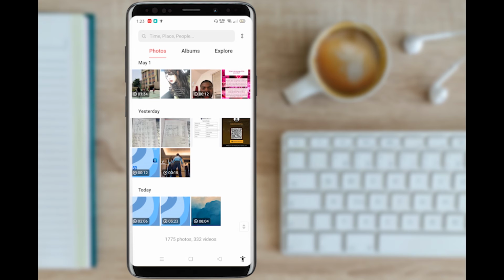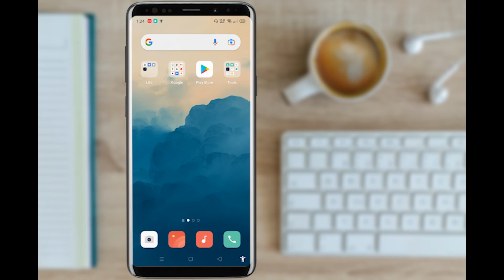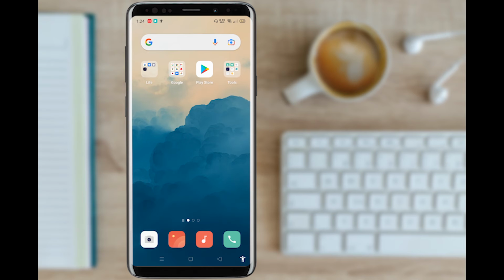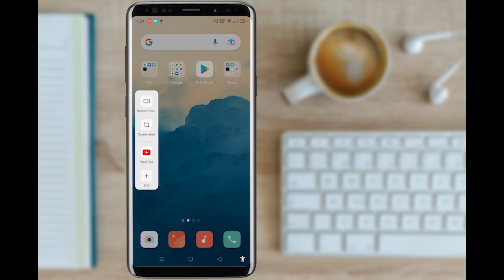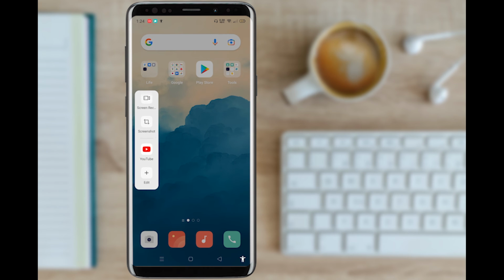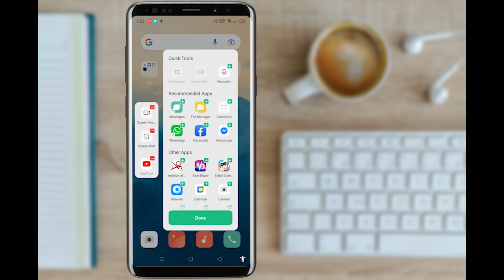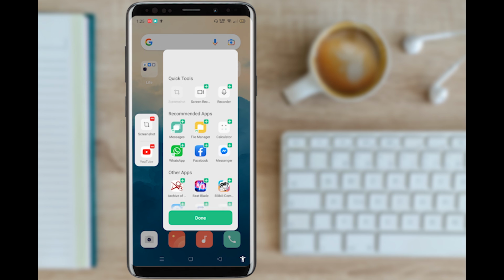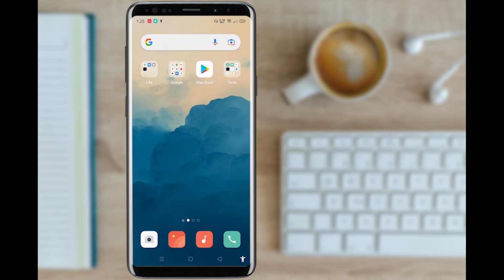How to Screen Record on my Android Phone?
Have you been wondering on how you can screen record on your android phone?
This video guides you in easy step by step process to screen record

Follow these simple steps:
1.Scroll down
2.Select the screen recording icon
3.Press the red icon to stop screen recording
4.The recording will be in the gallery
Second method
6. Swipe and open the shortcut apps and select screen recording

0:00 - Intro
0:22 - Method 2
1:51 - Method 2
2:37 - Outro